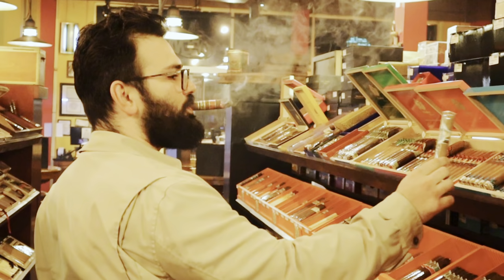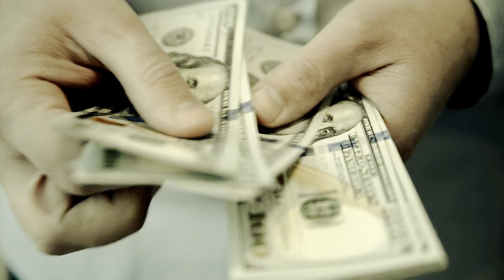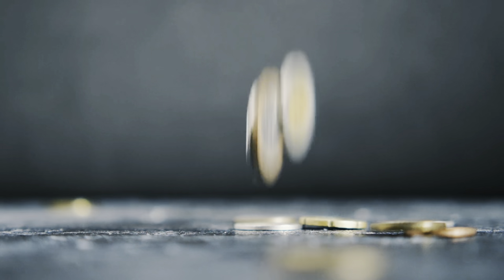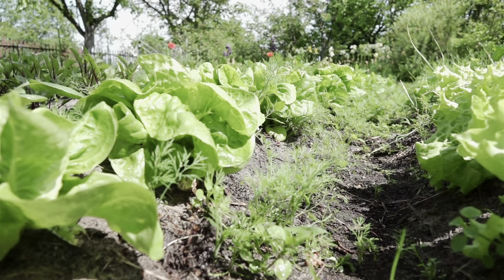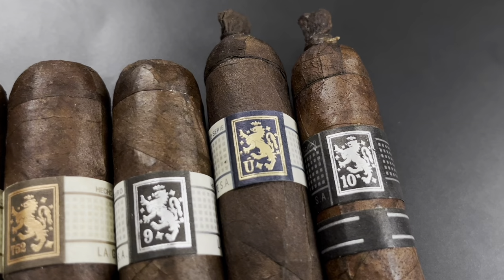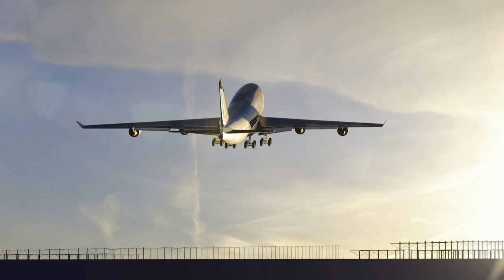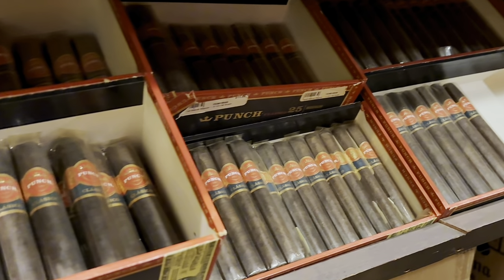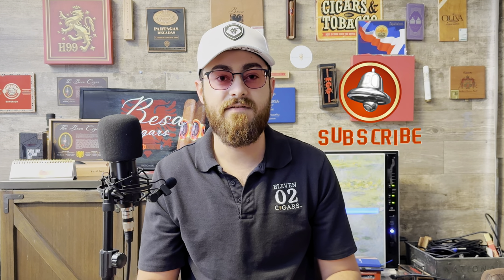Why Are Cigars So Expensive?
Alex from The Cigar Guys explains some of the reasons behind the retail price of cigars and why some may deem them "expensive".